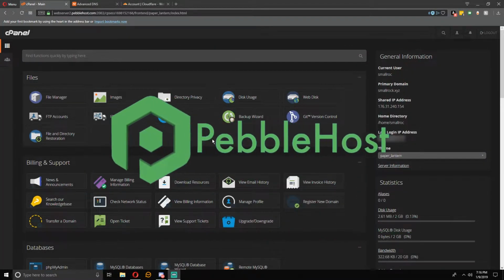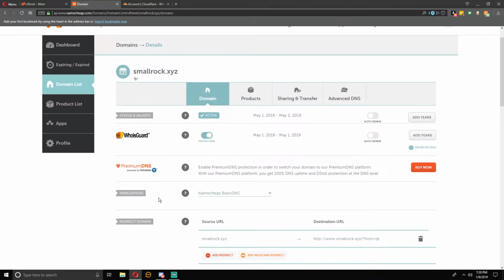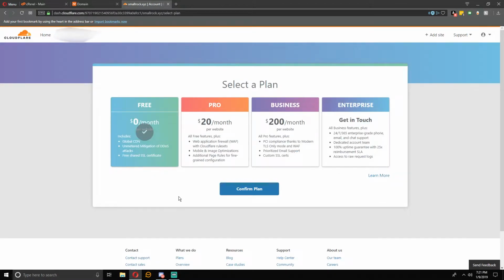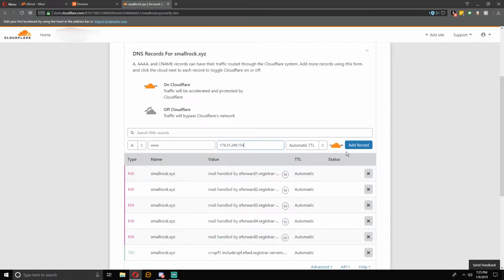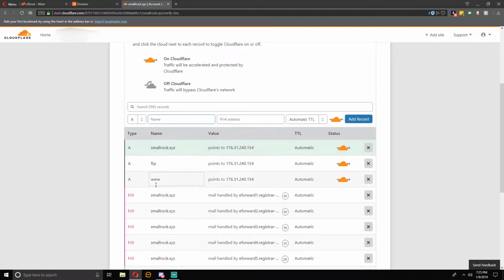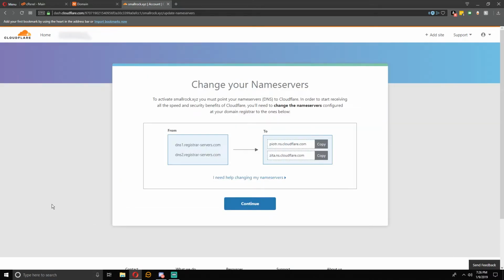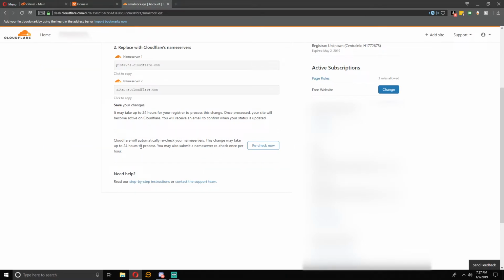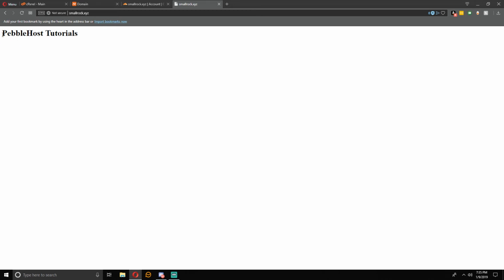How To Setup Domains On Your Web Hosting.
Needing server hosting? Checkout PebbleHost with servers from $1/GB and public node statistics proving we don't oversell ensure to check our website out